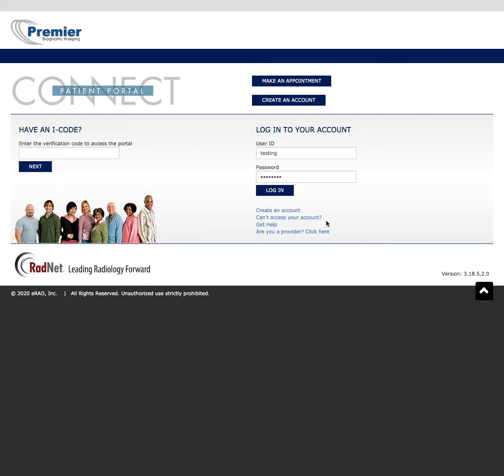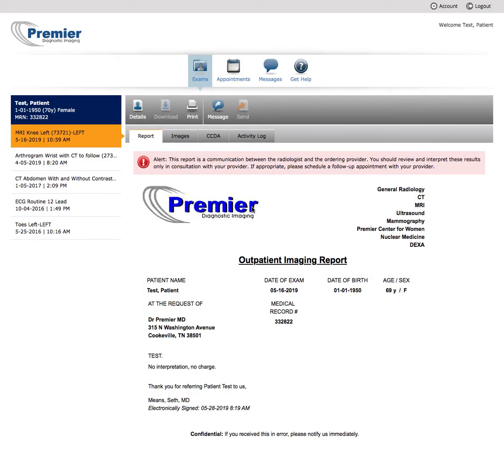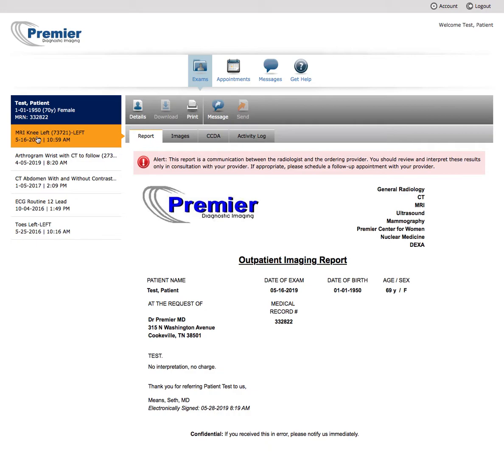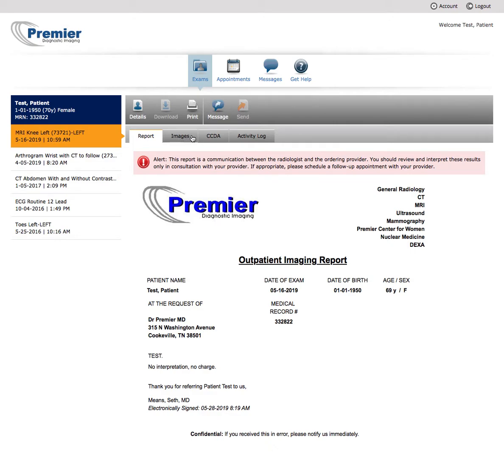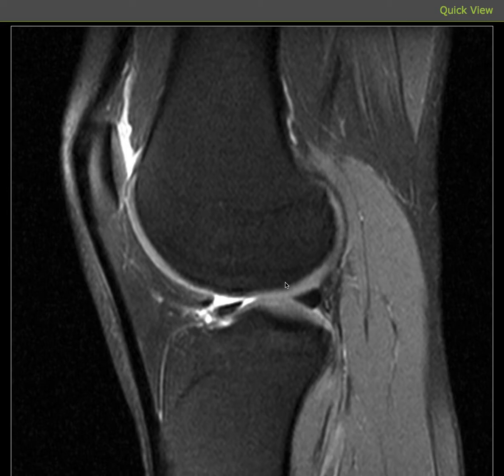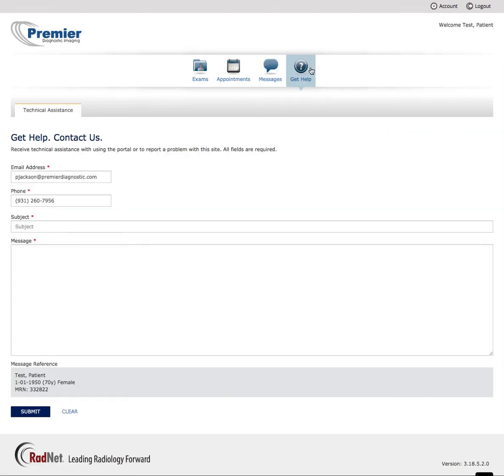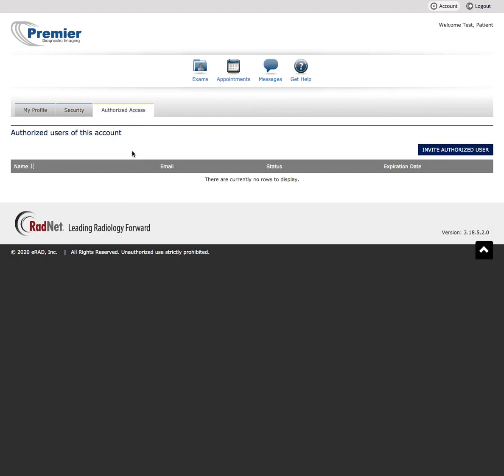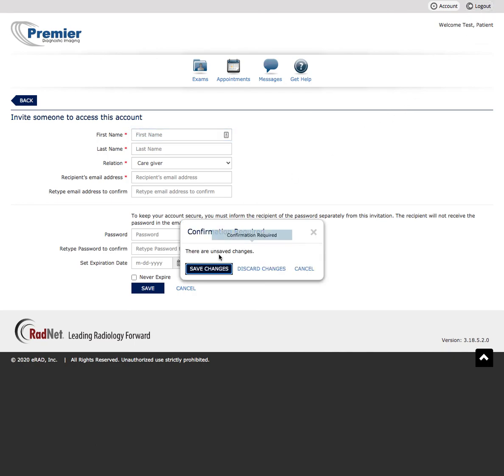How To Use The Patient Portal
Access your medical images and radiologist reports from your exams at Premier Diagnostic Imaging through your Patient Portal. We’ll walk you through how to log in and what to look for in your Patient Portal.